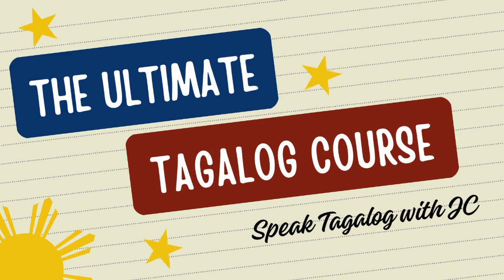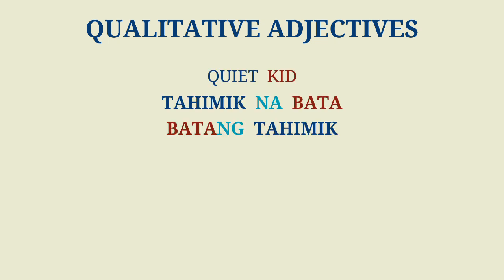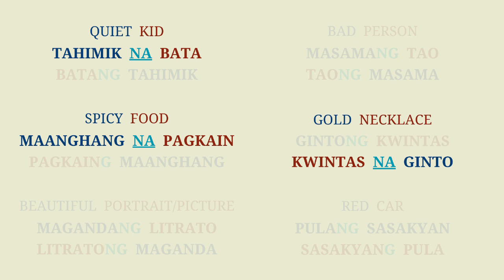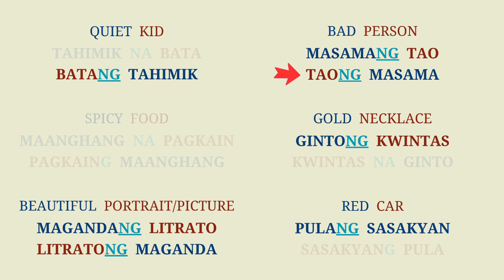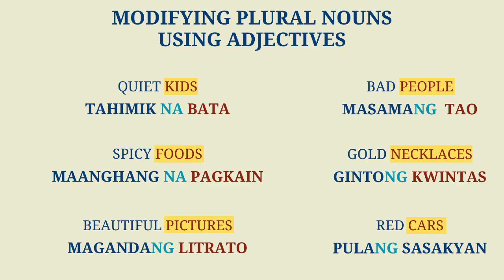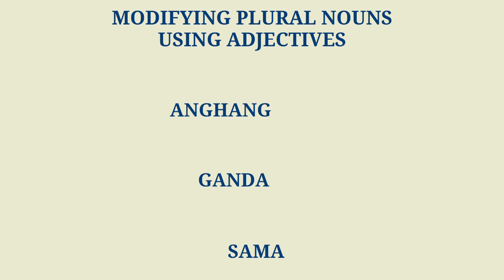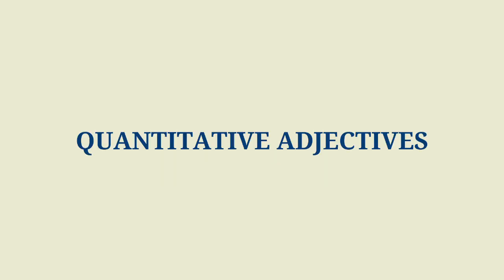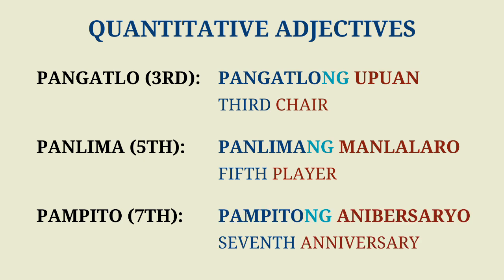ULTIMATE TAGALOG COURSE LESSON 6: ADJECTIVES "PANG URI" AND USING THEM TO MODIFY NOUNS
ULTIMATE TAGALOG COURSE - LESSON 6
ADJECTIVES "PANG URI" AND USING THEM TO MODIFY NOUNS

___Video Contents_____________________________

0:00 - Introduction (Pang-Uri/Adjectives)
0:23 - Qualitative Adjectives
1:02 - Modifying Nouns using Qualitative Adjectives
4:15 - Modifying Plural Nouns using Adjectives
6:17 - Quantitative Adjectives
7:08 - Quantitative Adjectives (Ordinal Numbers)